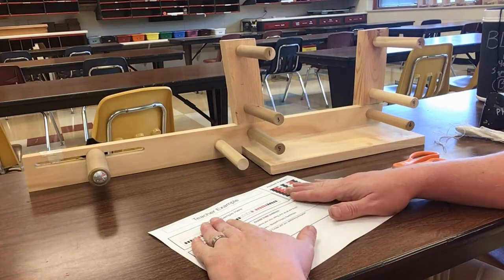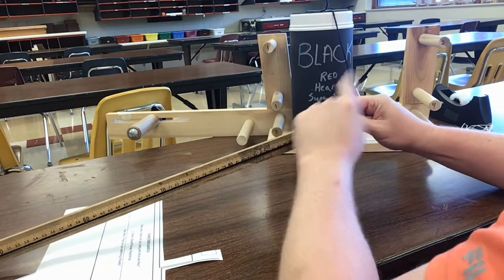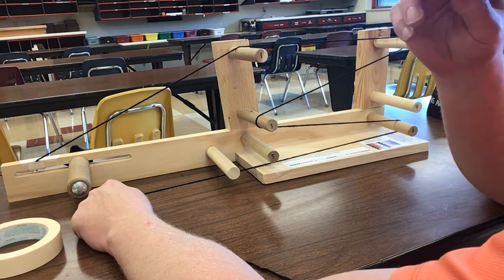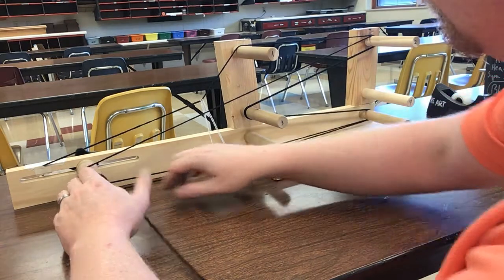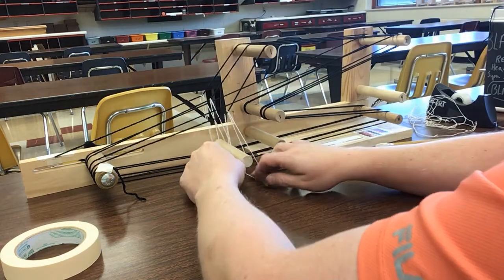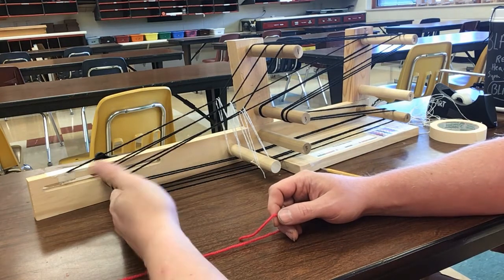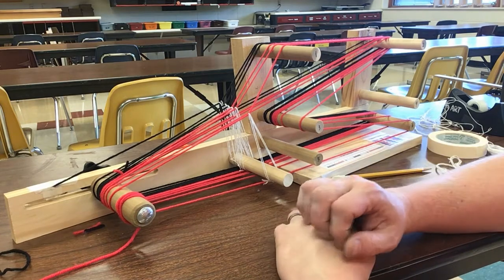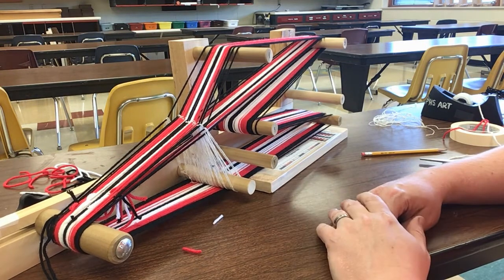AMJ---1---Setting up your loom